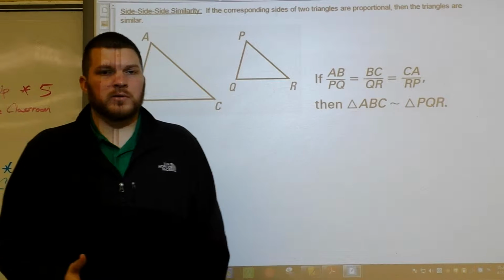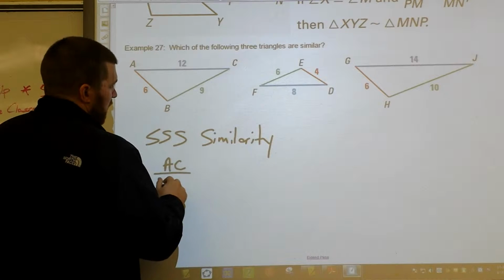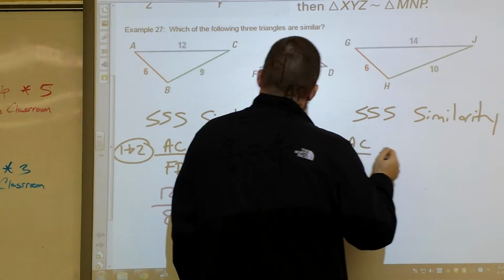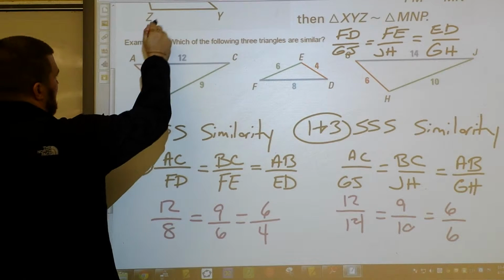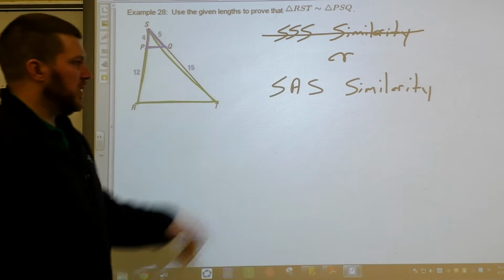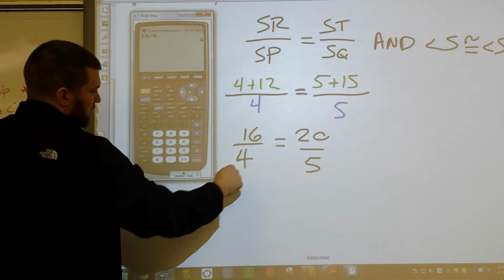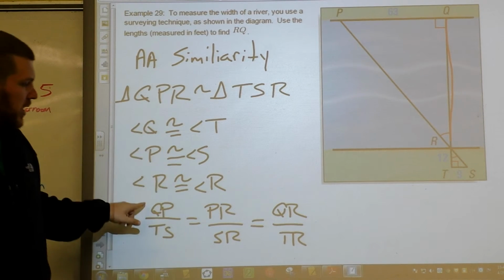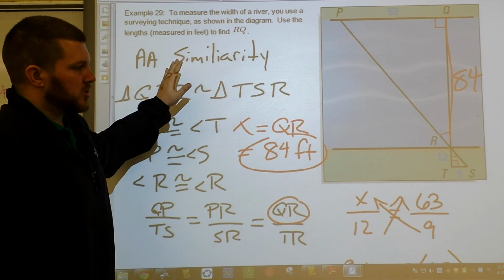18 - Similar Triangles